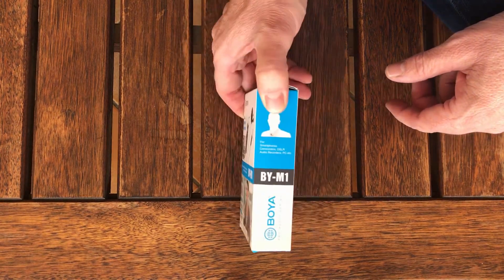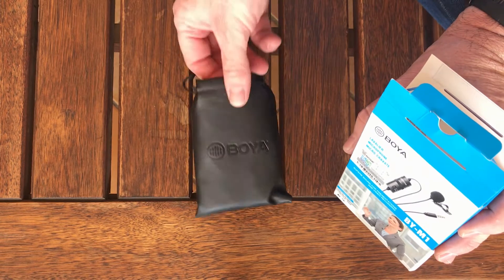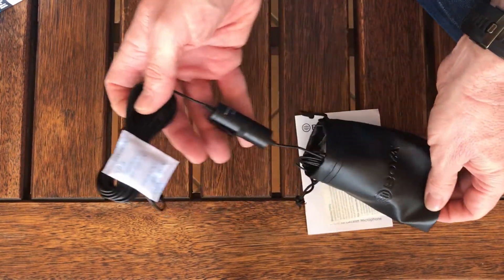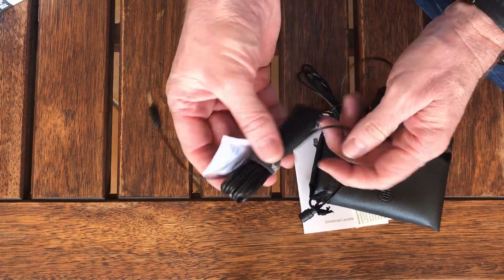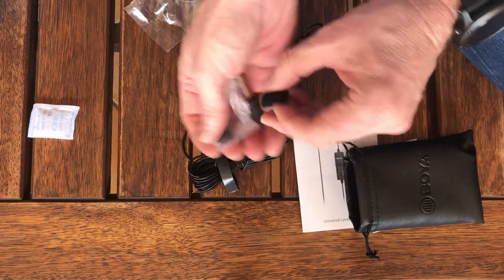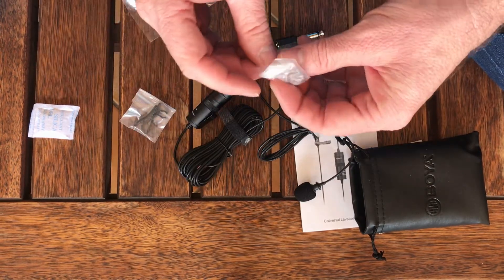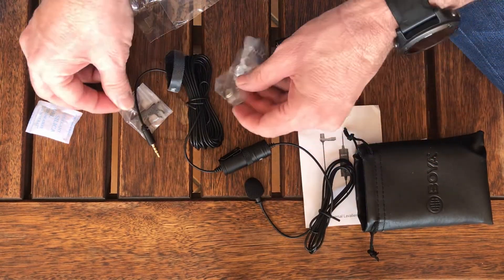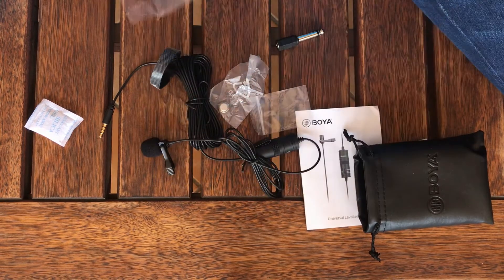UNBOXING AND TESTING OF THE BOYA MICROPHONE BY-M1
Unboxing and testing of the BOYA Microphone BY-M1 to hopefully improve the sound quality on my channel.